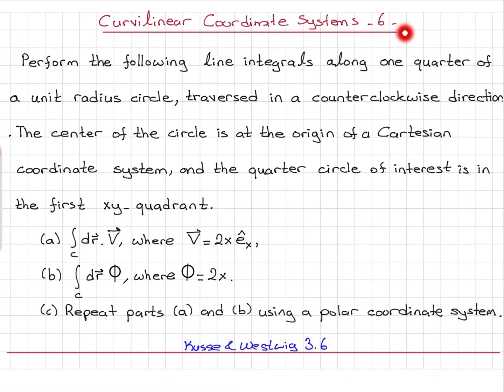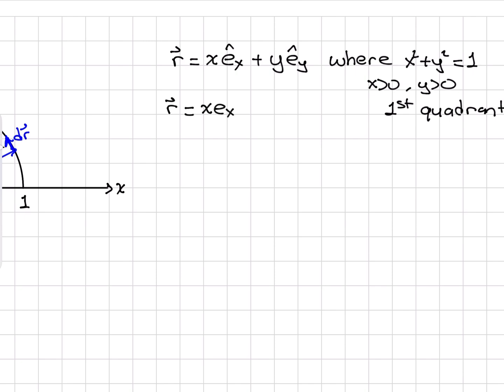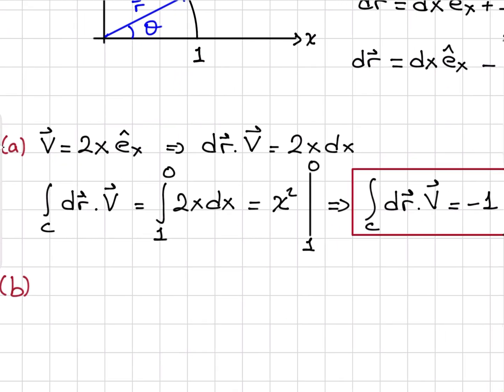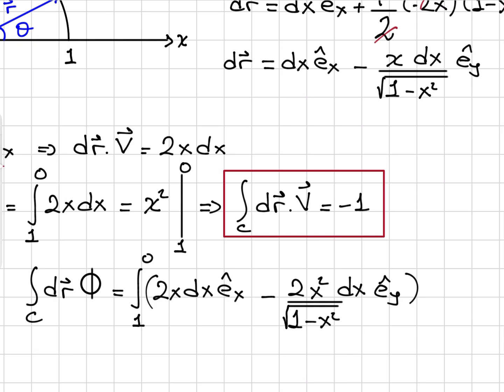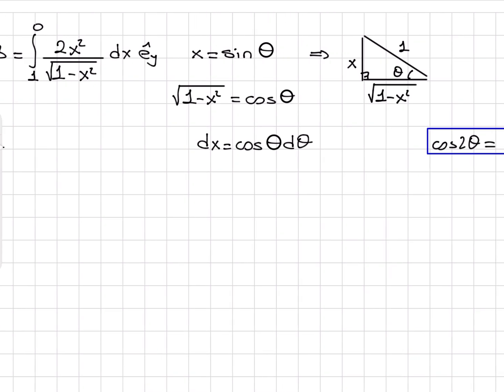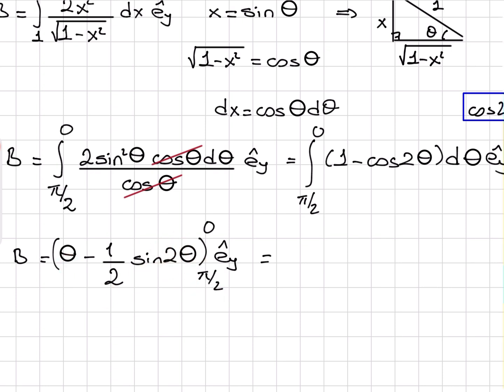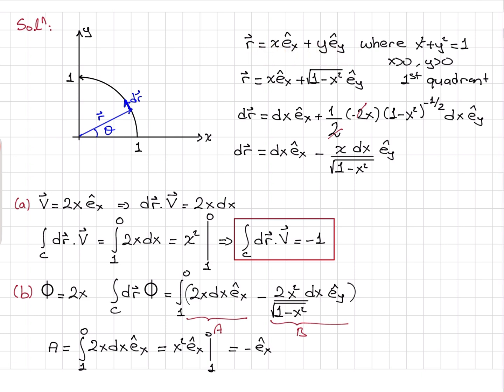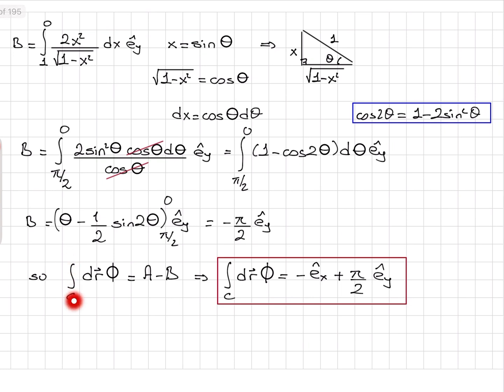Curvilinear Coordinate Systems - 6 (a-b)